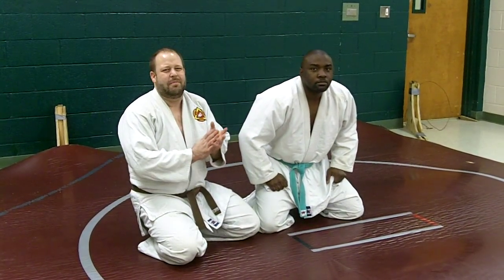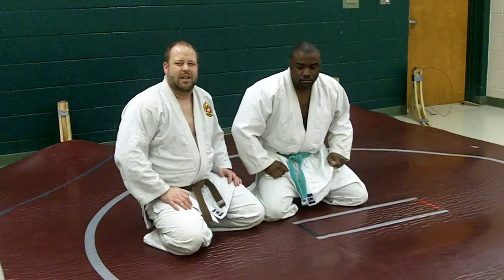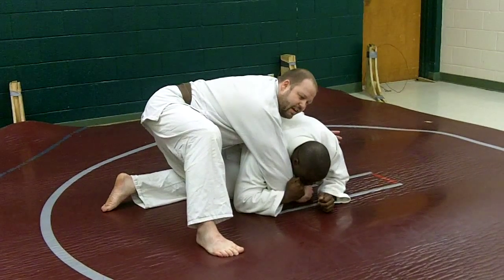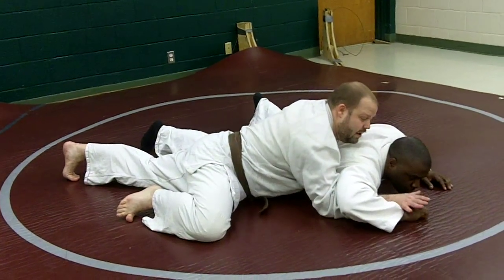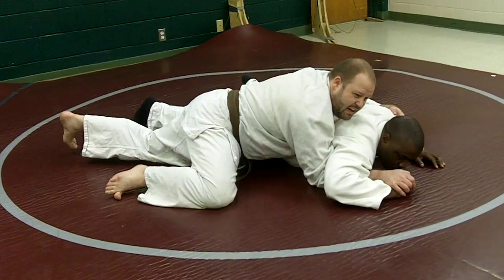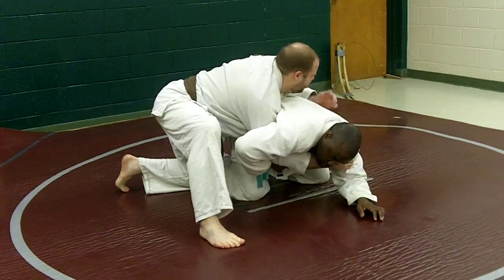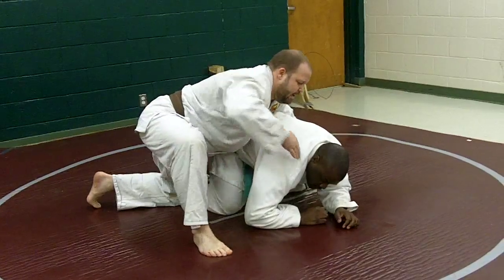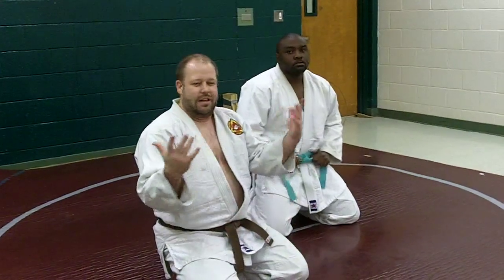Turtle Guard domination Arm Lock!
This rarely seen Arm Lock(Gwakyu Waki Gatame) adds a new angle of attack and puts lots of pressure on your opponent that forces some kind of reaction and wears them down even if your initial attack isn't successful.